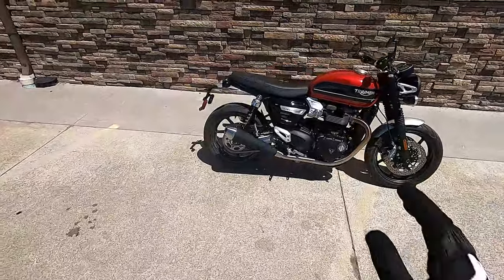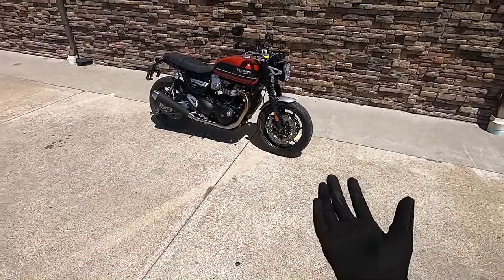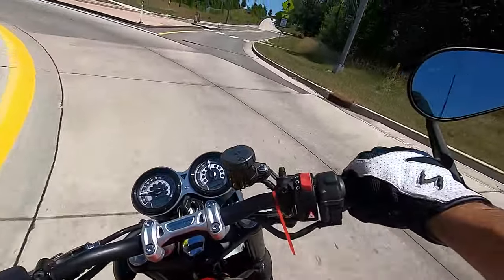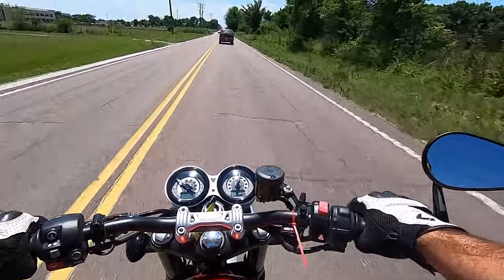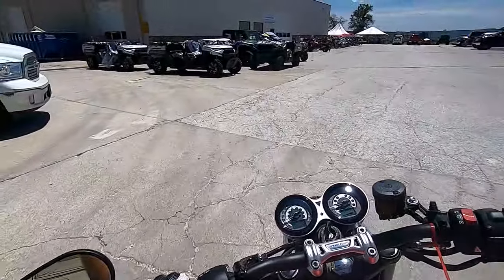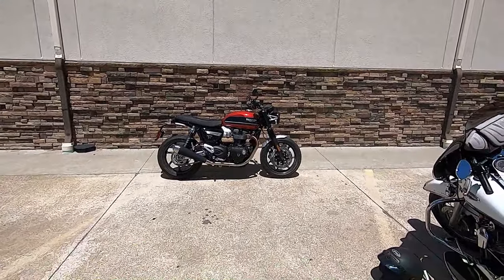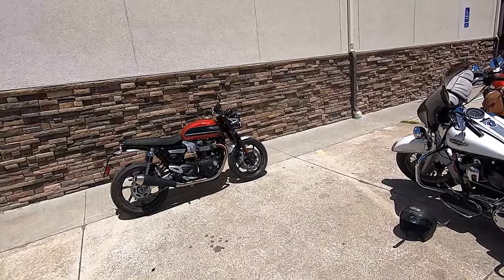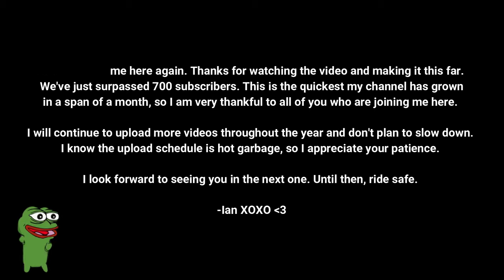TRIUMPH SPEED TWIN 1200 | FIRST RIDE/REVIEW/IMPRESSIONS | THE BEST RETRO BIKE?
Hey guys. In case it wasn't clear in the video, the thing that makes this bike special is the fact it is "pre-owned" but never really had a true first owner.

I am not the rider in the video. The rider is a stuntman on a professional closed course and the voice you are hearing is a voiceover with background noises added after the film process was done.

If you see this, comment "triumph doo doo"